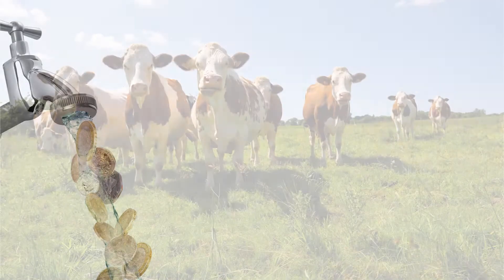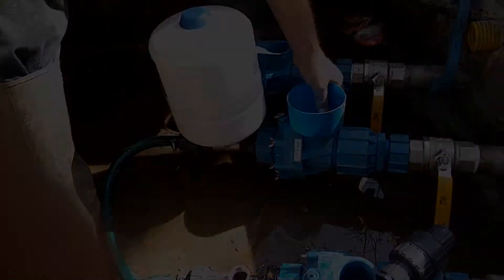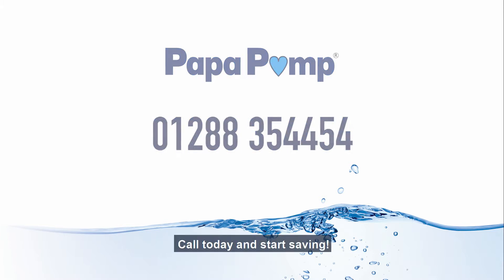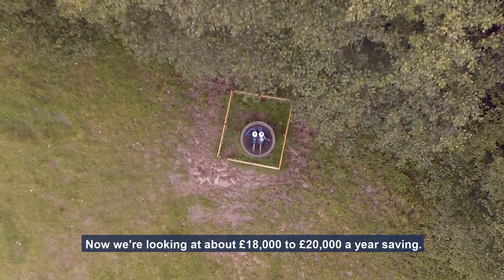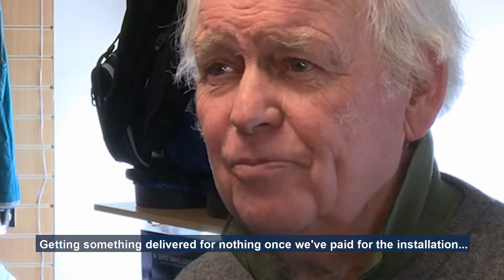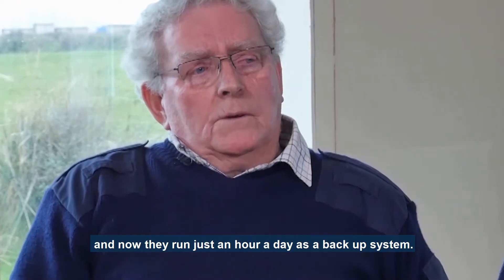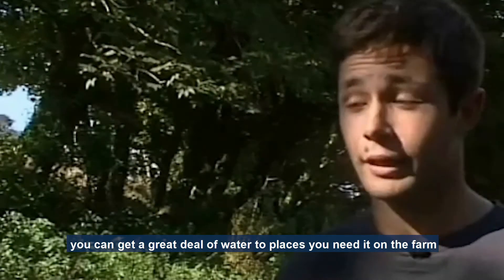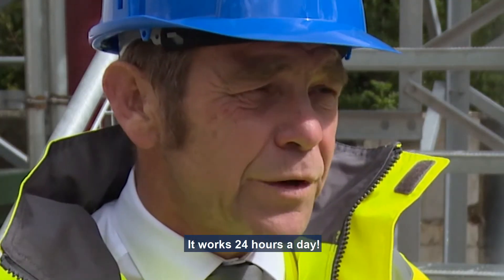Water powered technologies ram pump promotional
A promotional video of our injection moulded ram pumps with some clips of our customers.